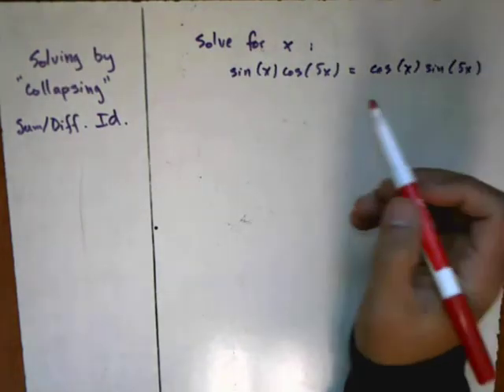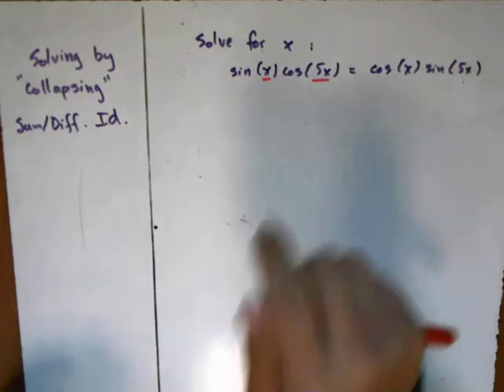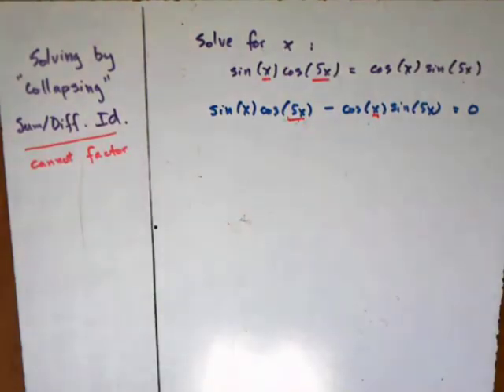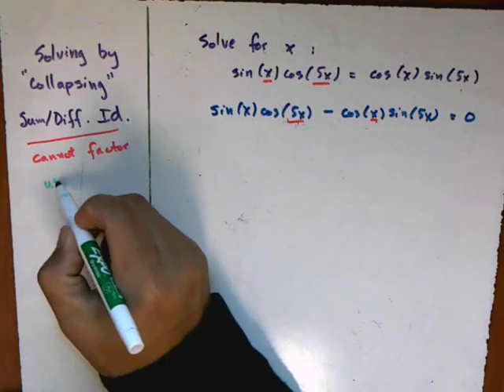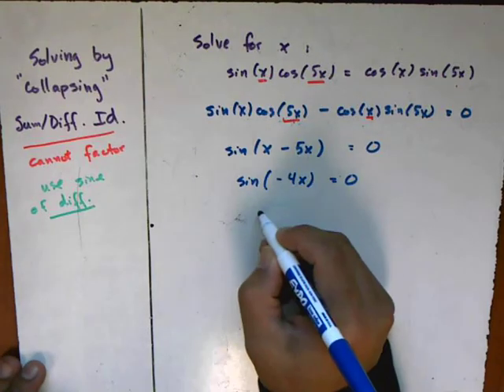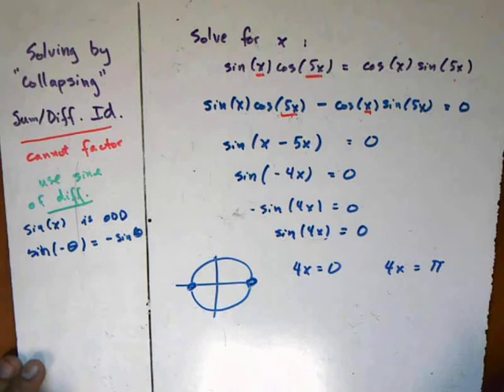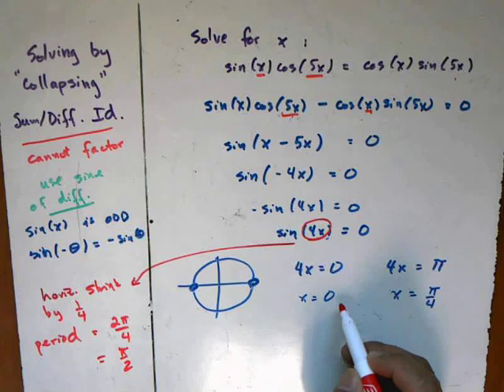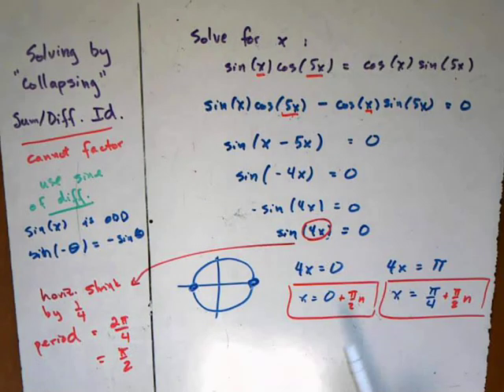5 3 Solve by Collapsing Sum or Diff Identity 2013 Dec 08 12 44 25